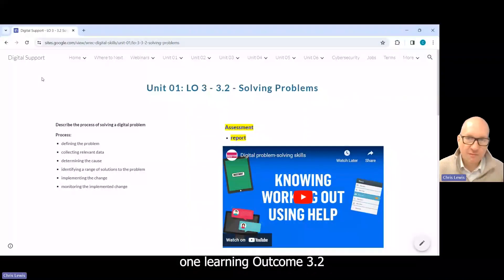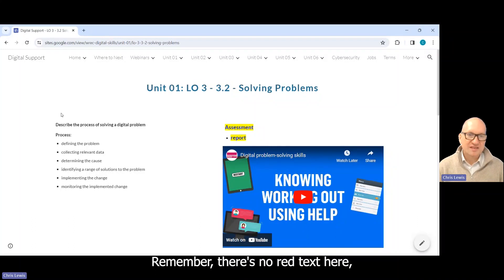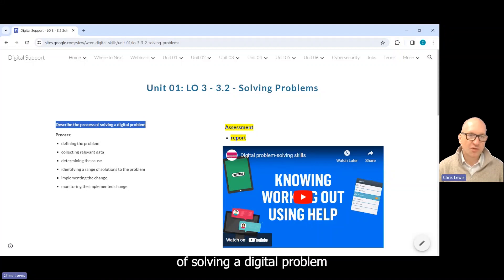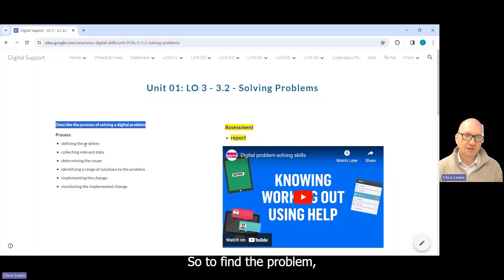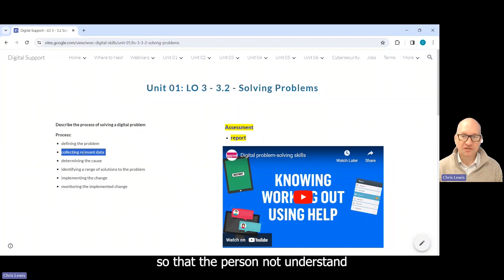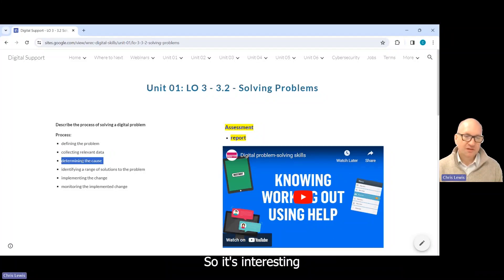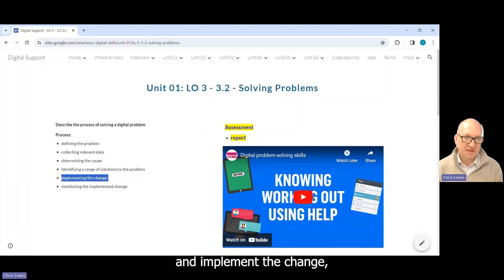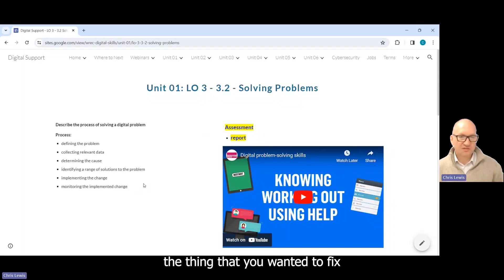Fix computer problems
Describe the process of solving a digital problem.

Process:

1. Define the problem

2. Collect relevant data

3. Determine the cause

4. Identify a range of solutions to the problem

5. Implement the change

6. Monitor the implemented change